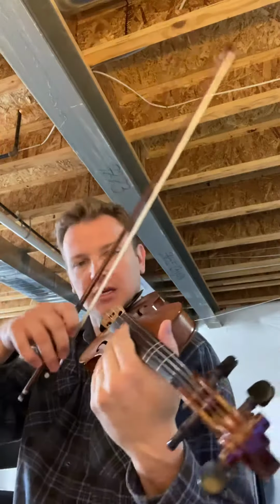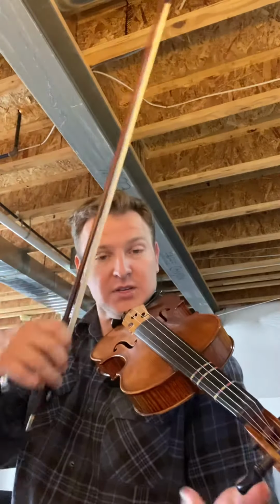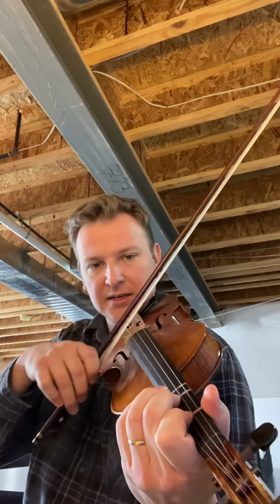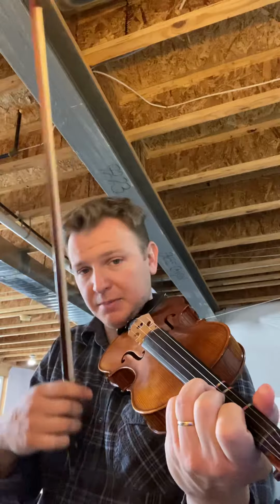Notes on A and D strings